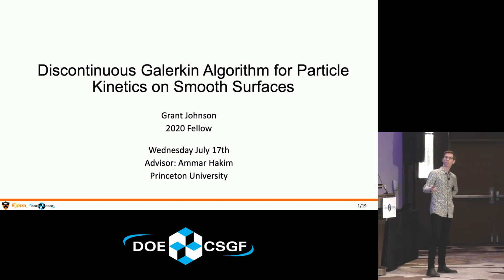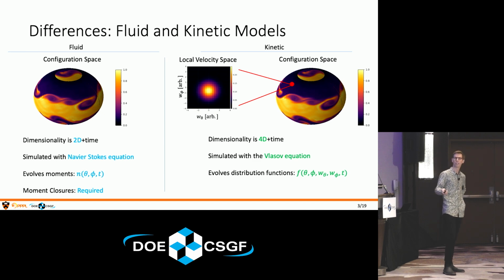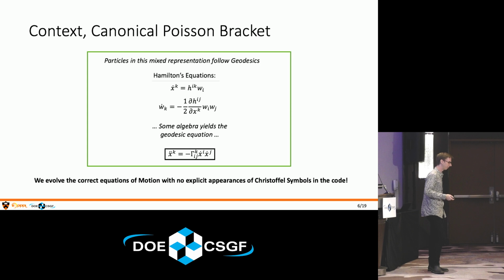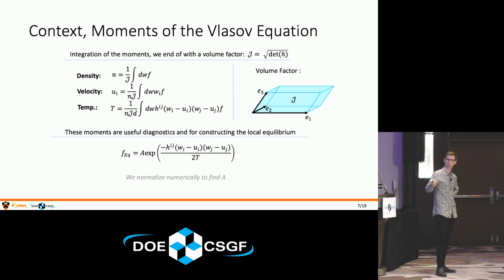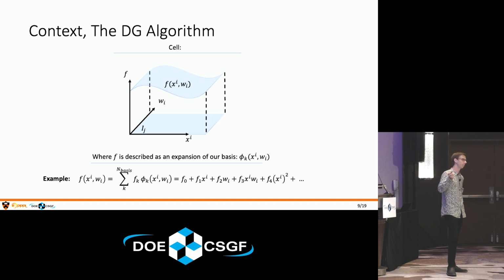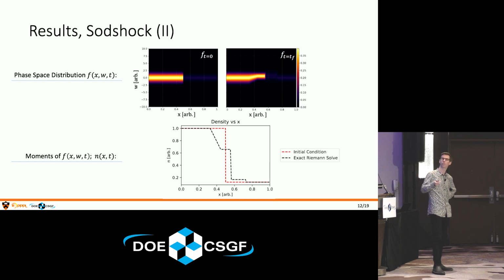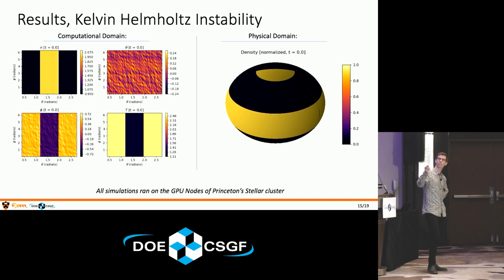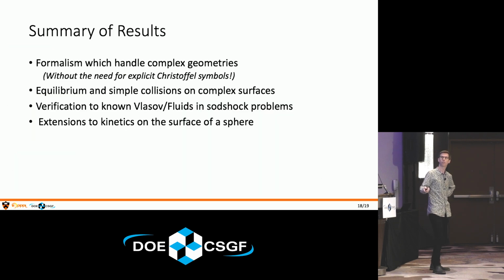DOE CSGF 2024: Discontinuous Galerkin Algorithm for Particle Kinetics on Smooth Surfaces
"Discontinuous Galerkin Algorithm for Particle Kinetics on Smooth Surfaces" presented by Grant Johnson at the 2024 DOE CSGF Annual Program Review.